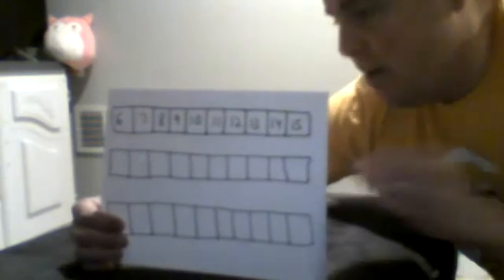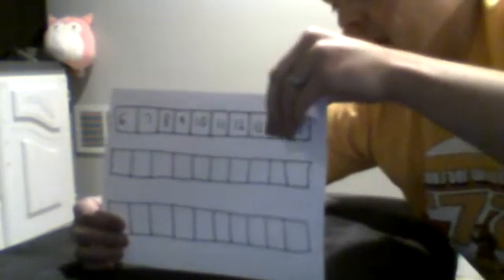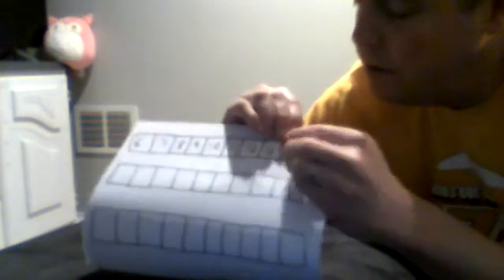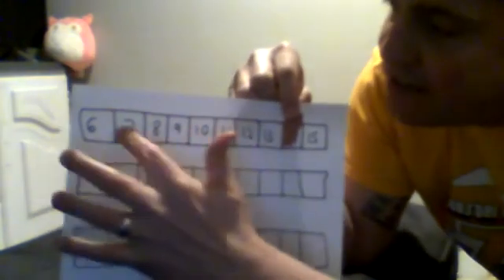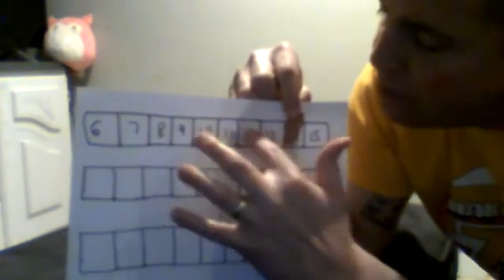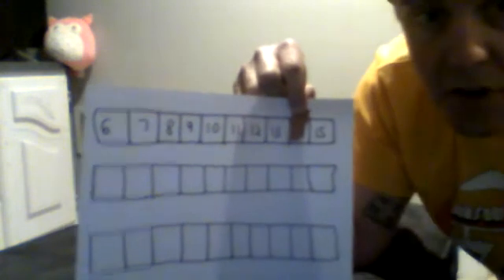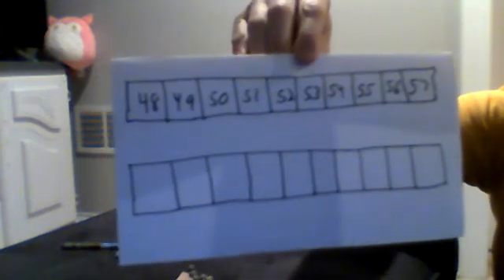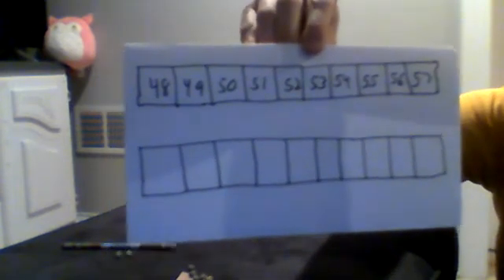Mr. D Math 3/31